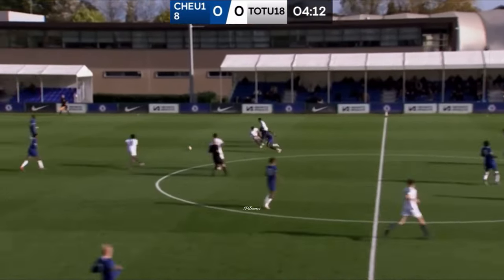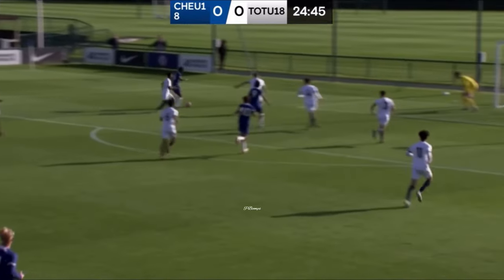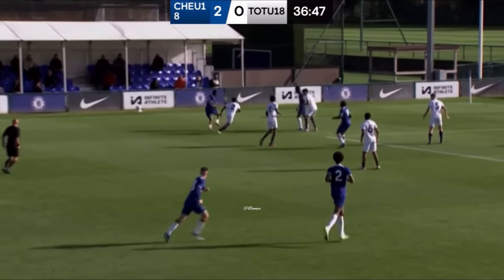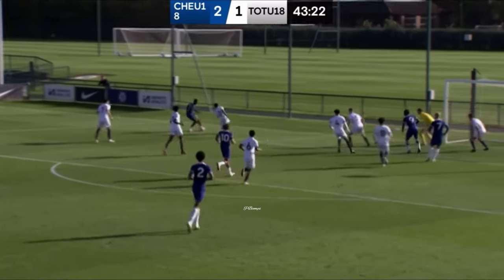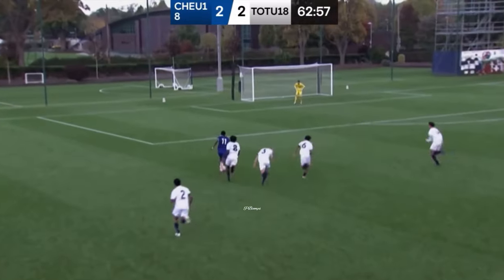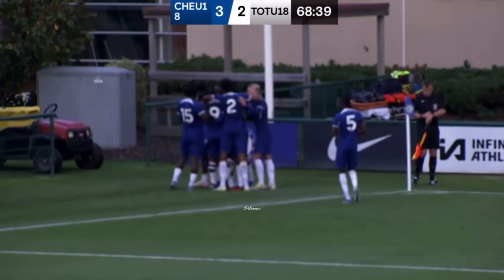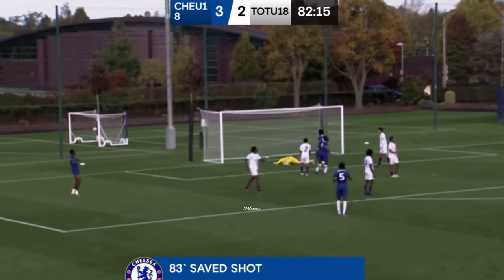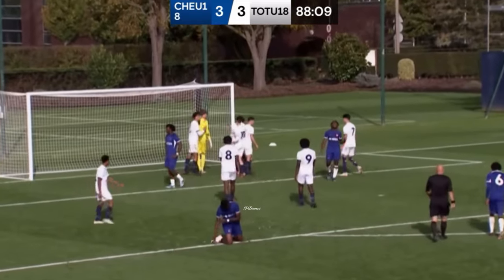Tyrique George Vs Spurs u18 | Sensational performance (1 goal,1 assist) (28/10/23)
Tyrique George put in a fantastic performance Vs Tottenham on Saturday,the talented wide man was very influential throughout and he went on to grab an assist as well as score an incredible goal